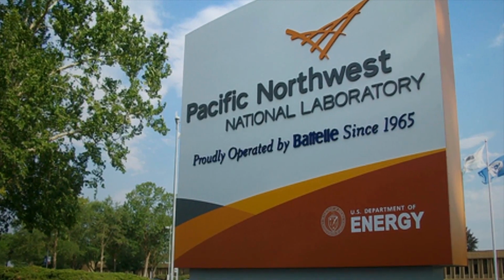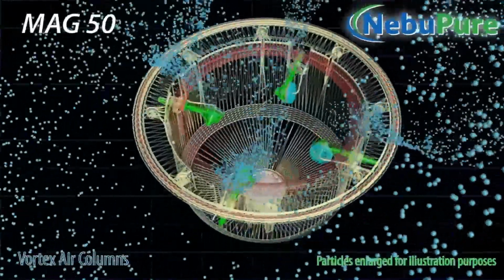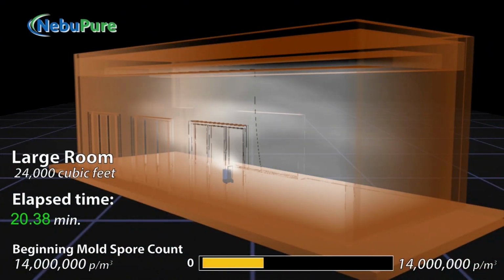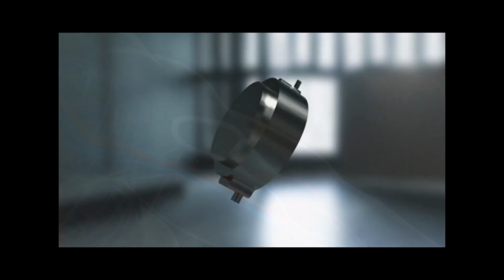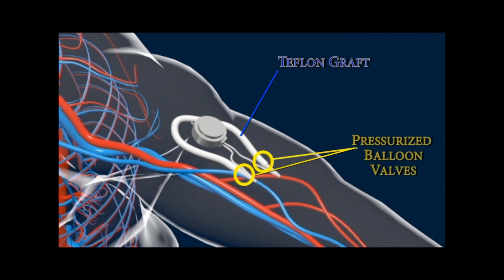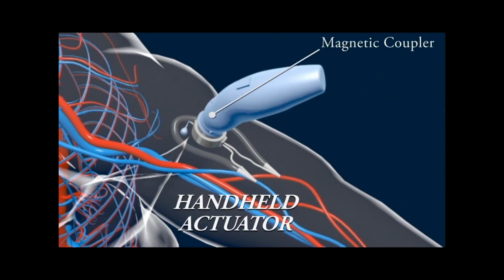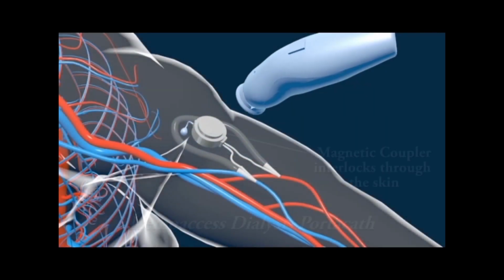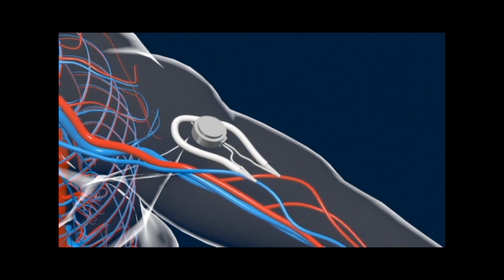Wyzant Tutor Spotlight: David M., 12/30/2023 12:43:17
Meet Wyzant tutor David M.